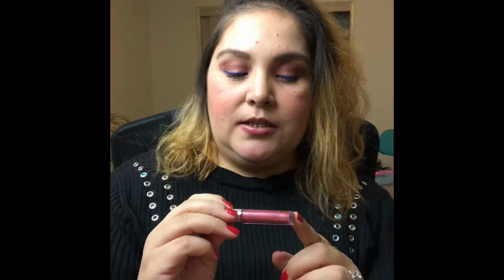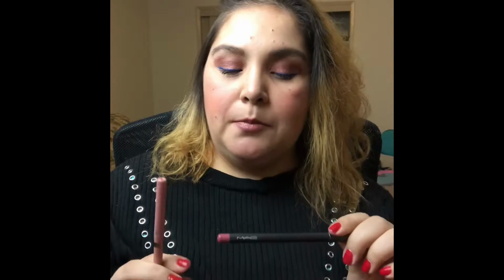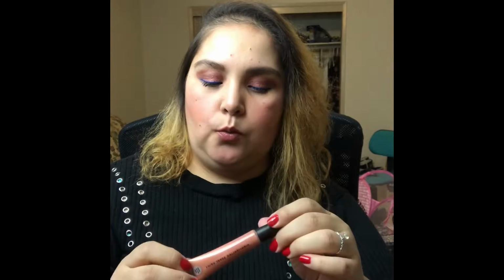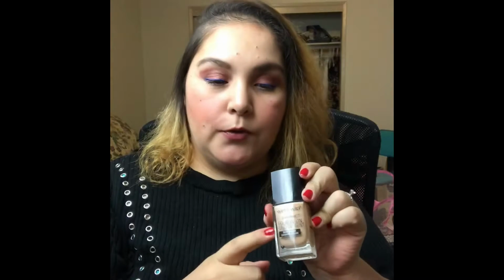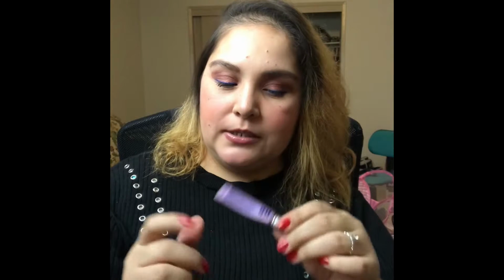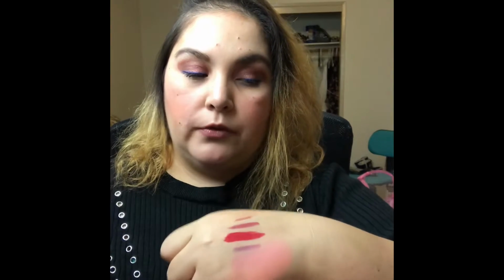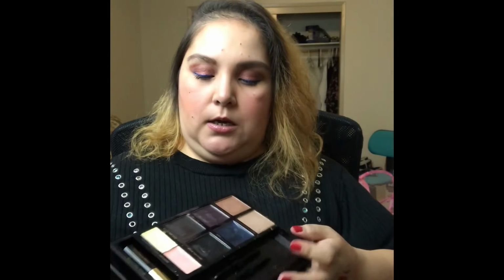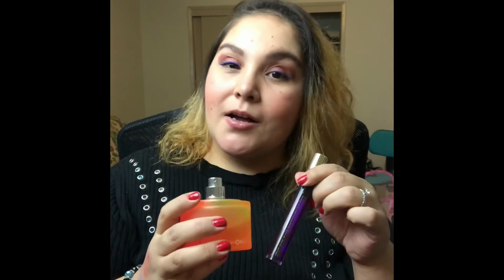Intro to Teamprojectpan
Hey guys I’m joining the ladies from +beautynews in their Teamprojectpan project. I’m so excited to join them and you! This is a longer video so grab a drink or a snack!